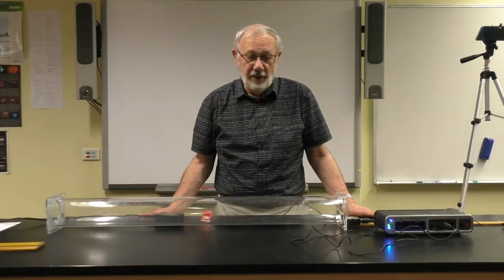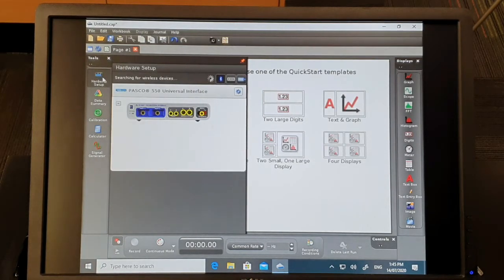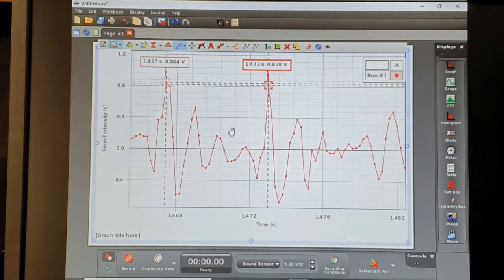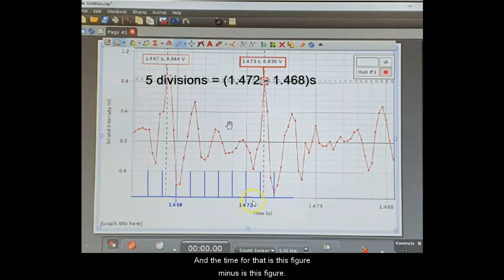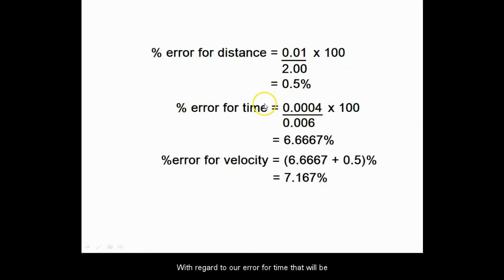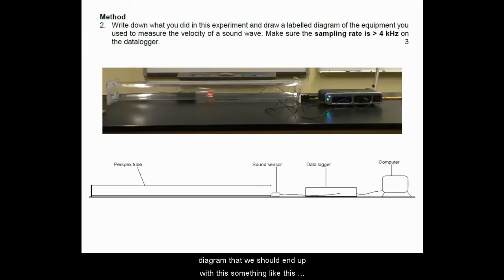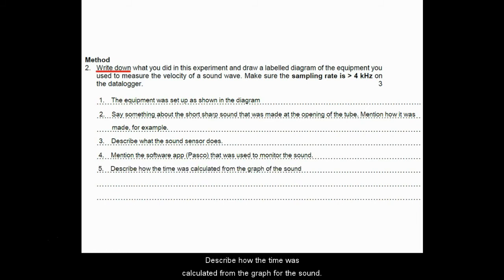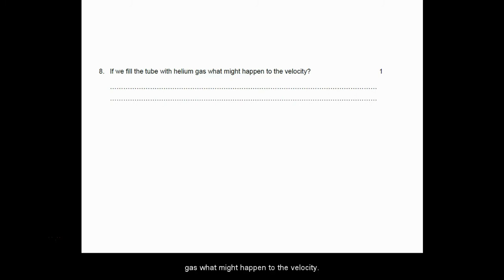Experiment velocity of sound in air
Finding the velocity of sound in air using a simple tube, click and data logger.